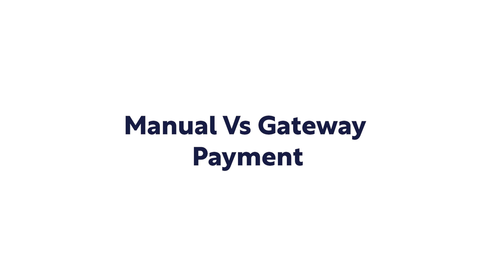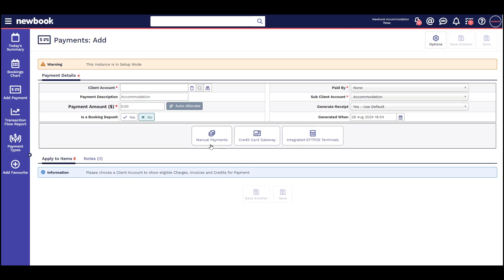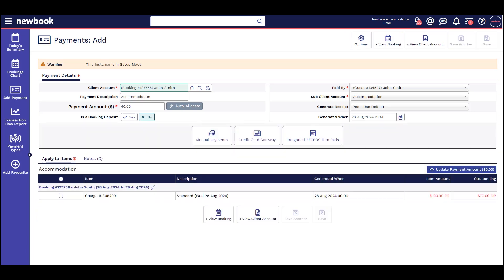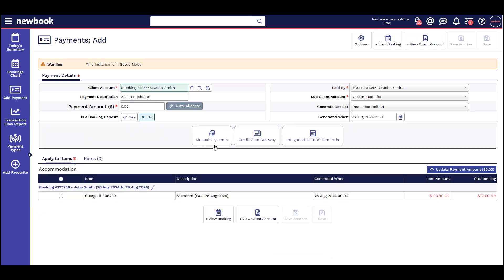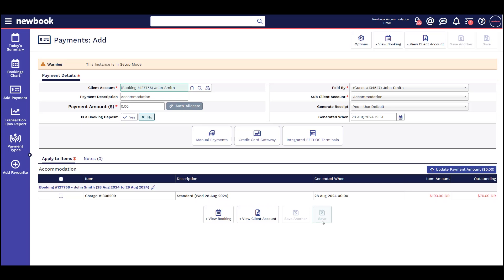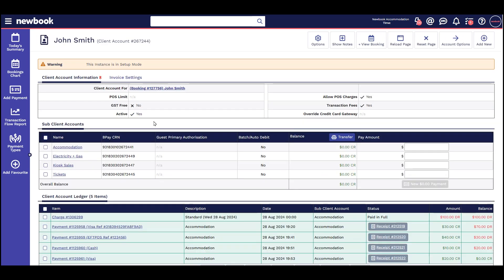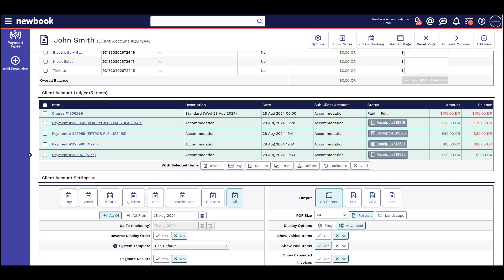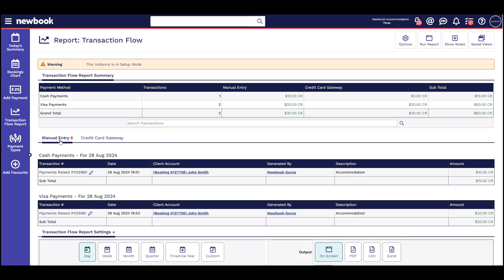Manual Payments vs Gateway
Learn the differences between Manual Payments and Gateway Payments in Newbook! In this video, we walk you through how to process payments in Newbook, whether you're handling them directly through the system or recording external payments manually. Understanding these options will help you choose the right payment method for your business operations. Don't forget to check your transaction flow report daily to ensure all payments are accurately recorded.

Timestamps:
0:00 - Introduction to Payment Options in Newbook
0:22 - Overview of Payment Methods
0:59 - Credit Card Gateway Payments
2:06 - Integrated EFTPOS Terminal Payments
2:21 - Manual Payments Explained
4:12 - Recap of Payment Options
4:36 - Checking Your Transaction Flow Report
5:29 - Conclusion and Final Tips